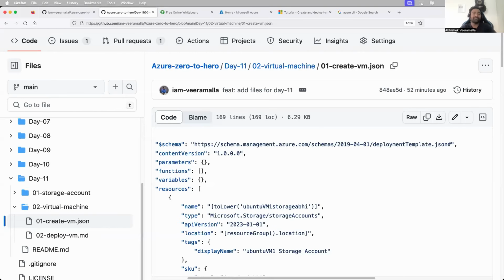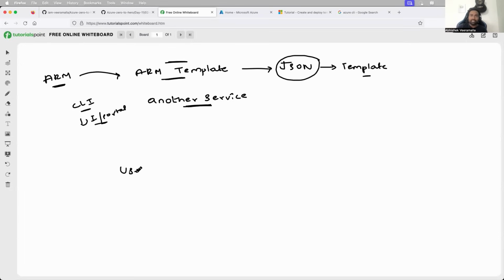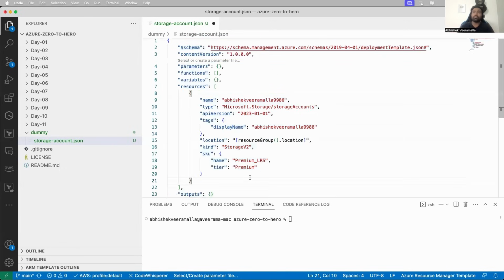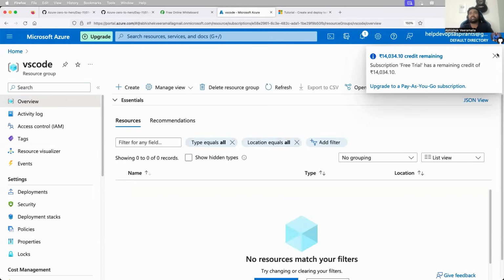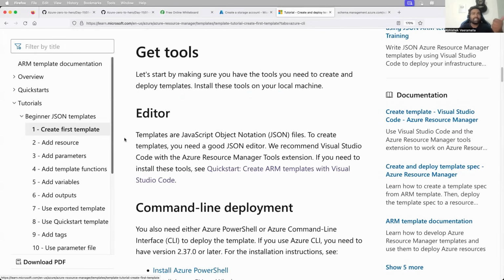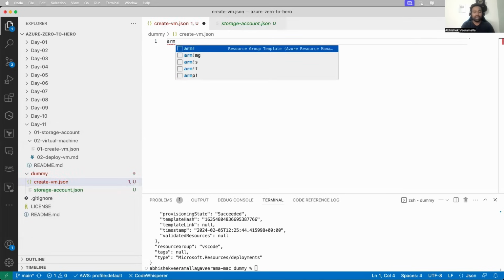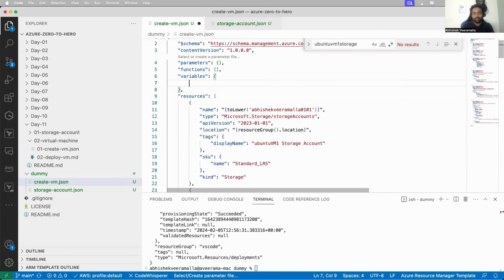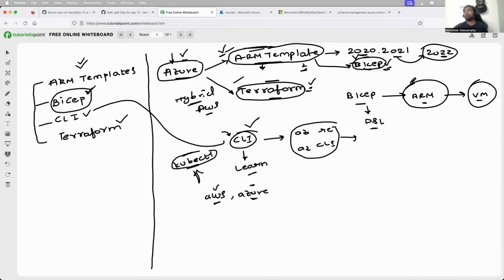Day -11 | Azure Resource Manager Templates in 60 Minutes | ARM templates vs Bicep | ARM vs Terraform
This video is Day-11 of Azure Zero to Hero (Free Azure Course including Azure DevOps). You can follow the link below to watch all the videos in this playlist.

- Azure Resource Manager and Azure Templates Deep Dive
- Comparison with Bicep
- Comparison with Azure CLI
- Comparison with Terraform

Azure DevOps
Learn Azure
Azure simplified
Azure Fundamentals
AZ-900 course
AZ-900 certification courses
Videos to clear AZ-900 .